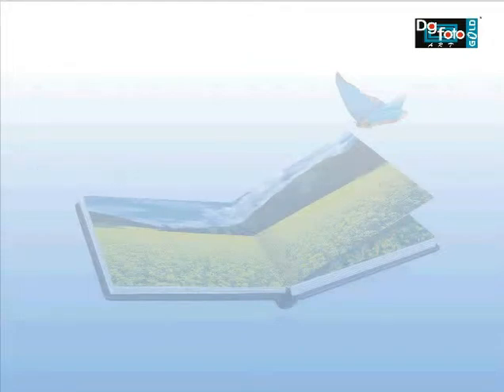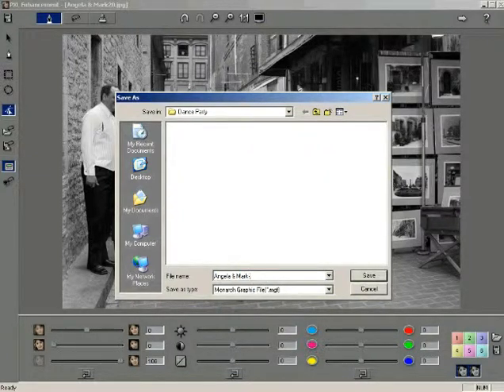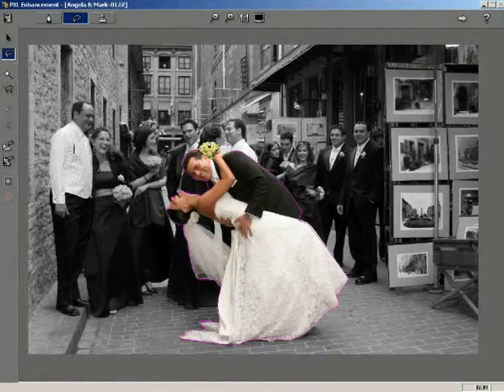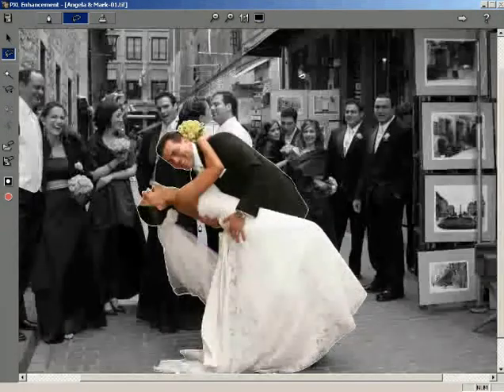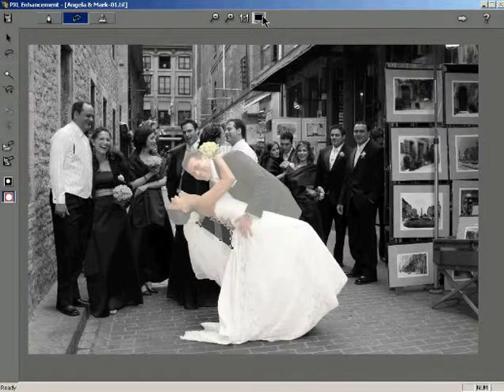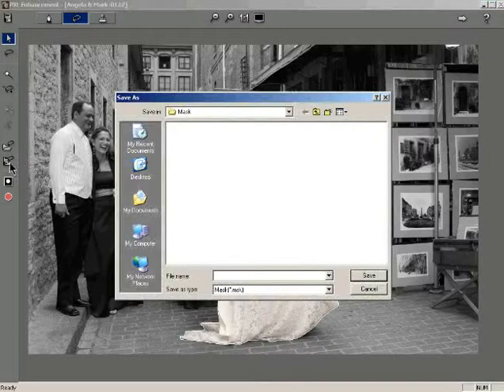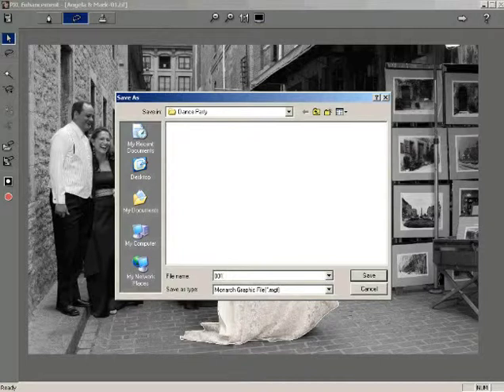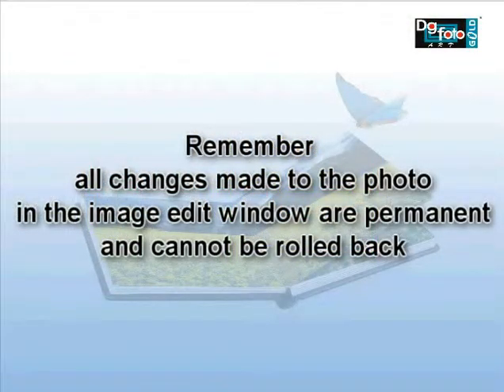Using the Lasso Tool in Dg Foto Art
Training Video : Using The Lasso Tool in Dg Foto Art